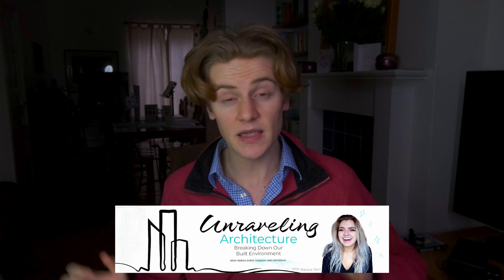What's it like studying architecture in the US vs the UK?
PENS I USE FOR MY DRAWINGS:
Copic Multiliner
Sakura Micron
Staedtler Pigment liner
Mechanical pencil

If I didn't live in my actual 15th Century college building, I would be looking for a student house on Amber Student bc its easy to use and bills are included -- if you do too, please make an account using that link - doing so will support this channel and enable me to continue to make these videos:)

CALLUM HENDERSON: Architecture  |  Drawing  |  Student Lifestyle